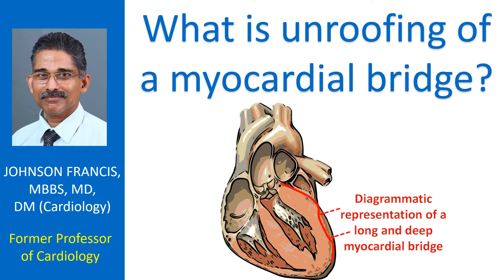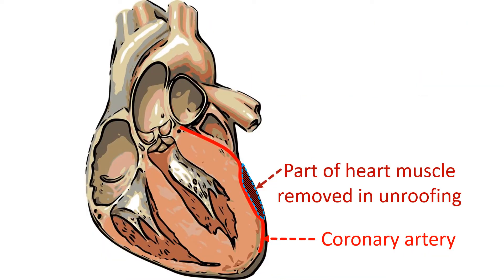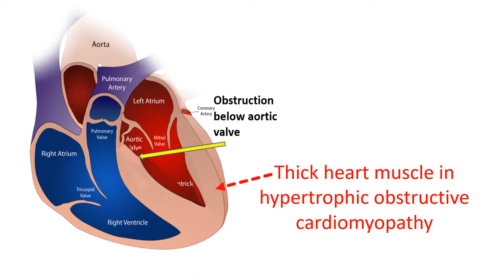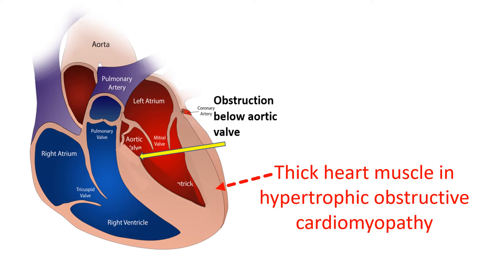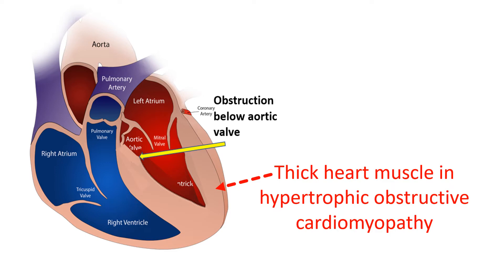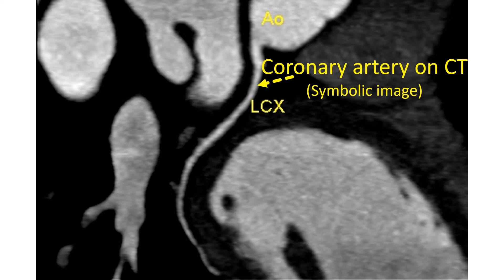What is unroofing of a myocardial bridge?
Myocardial bridge is a segment of coronary artery which tunnels through the myocardium. Myocardium is the technical term for heart muscle. Coronary arteries are blood vessels supplying oxygenated blood to the heart muscle. Myocardial bridges are usually an incidental finding on coronary angiography, the X-ray imaging of blood vessels after injecting radiocontrast medication. But occasionally myocardial bridge can cause chest pain and heart attack.